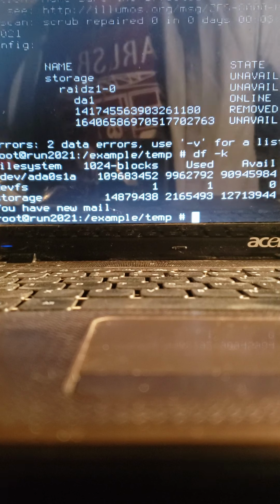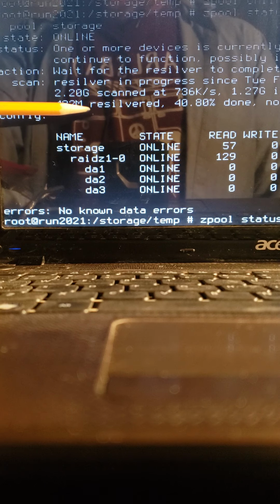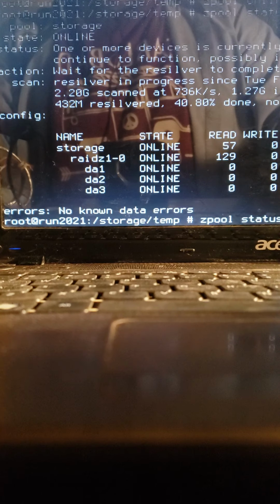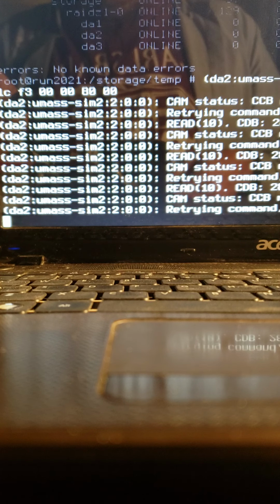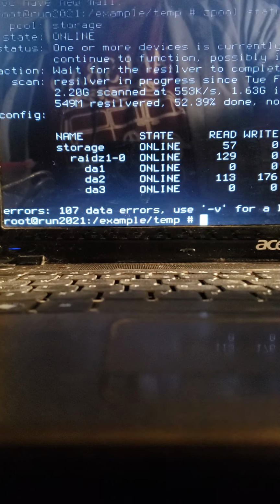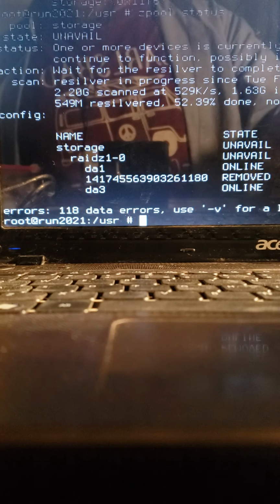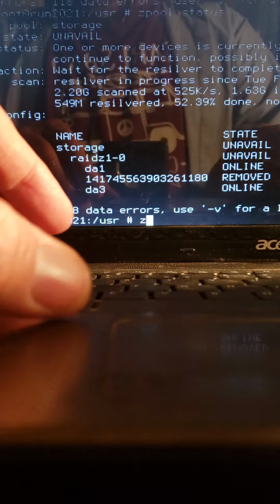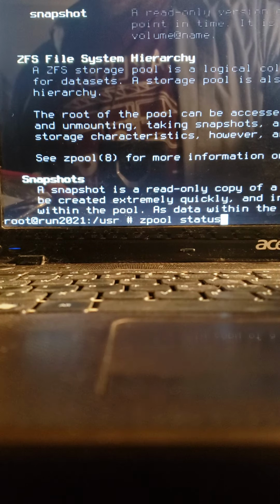usb and 5000 volts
usb learning.  tryin out raid array on zfs,  with forced errors from 5000 volt flyback transformer.